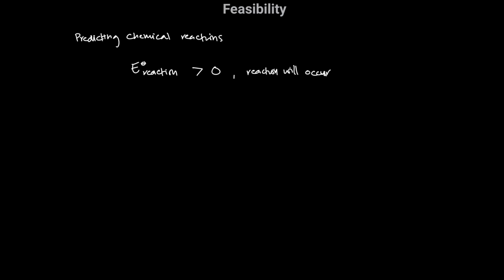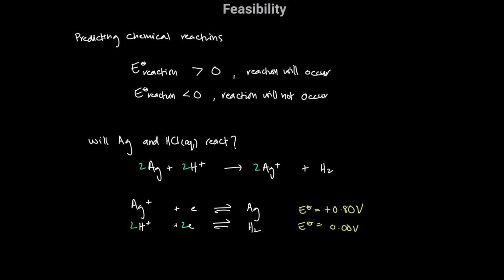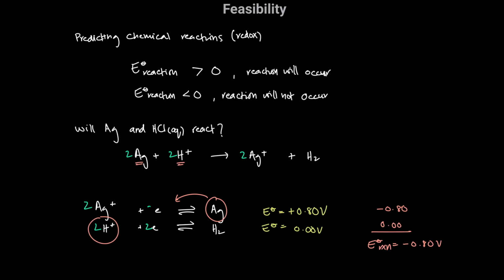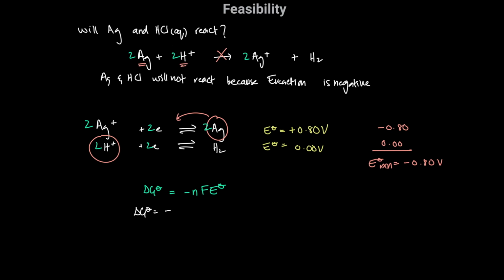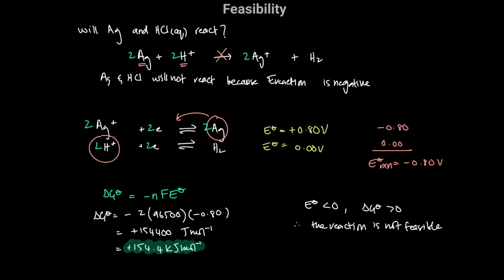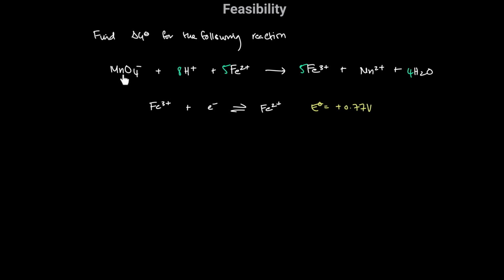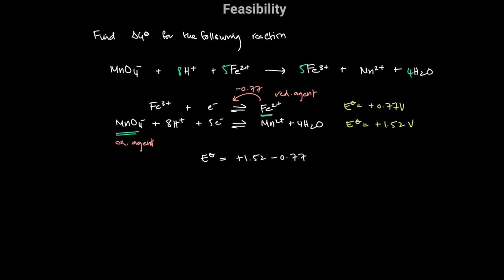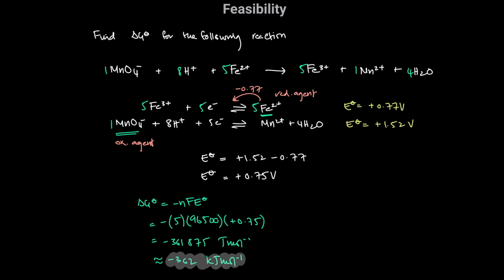8.11 Predicting feasibility | A2 Electrochemistry | A Level Chemistry